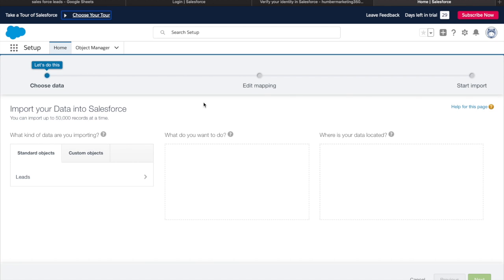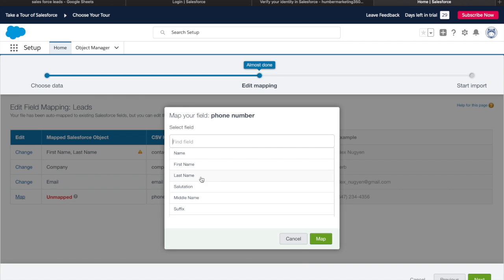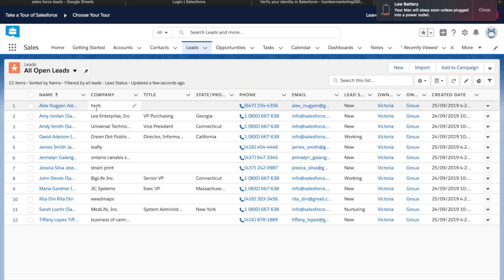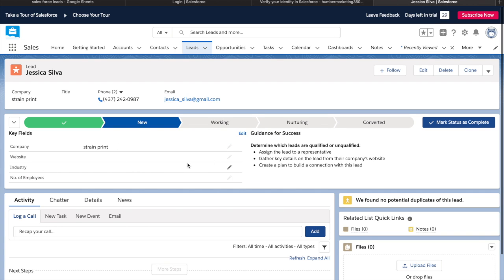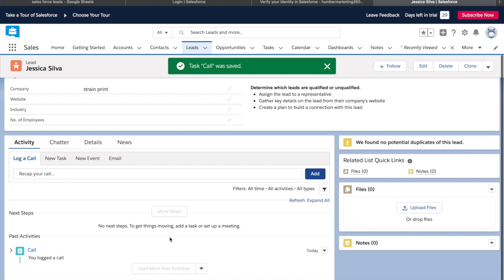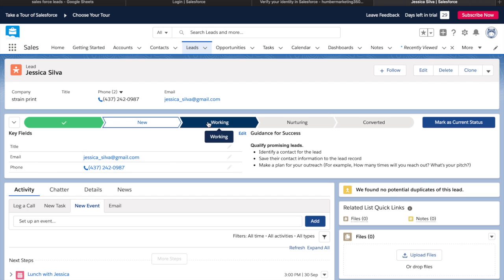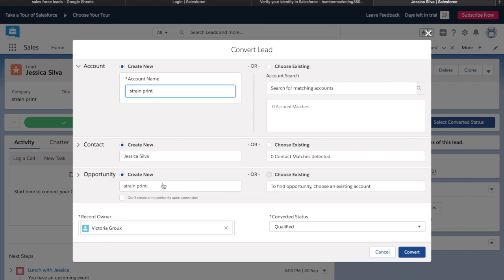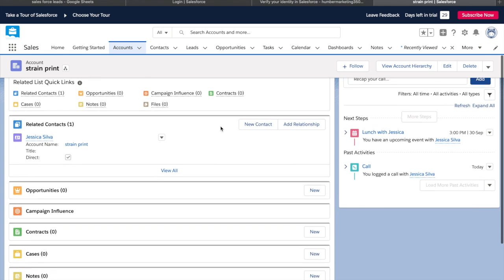Salesforce Demo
This video is about Salesforce Demo